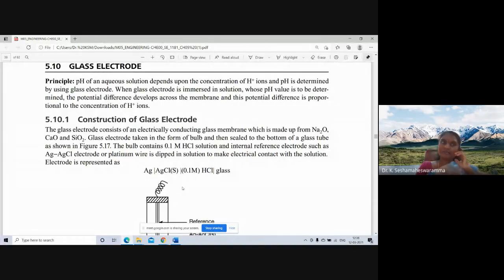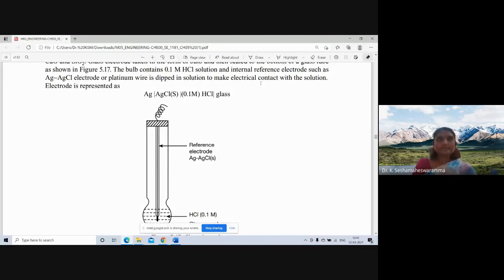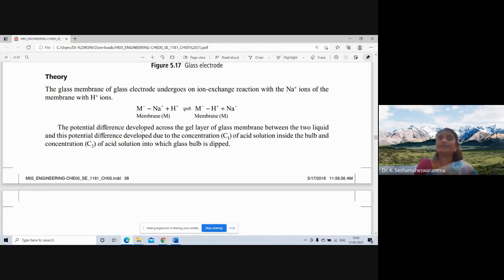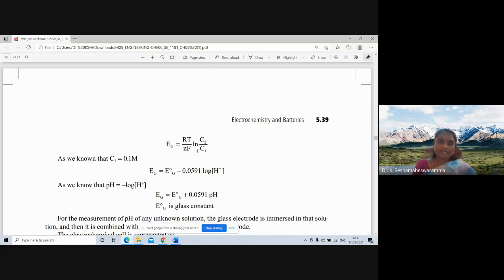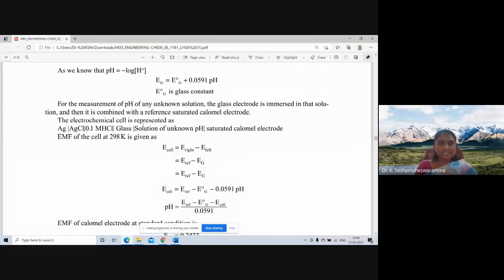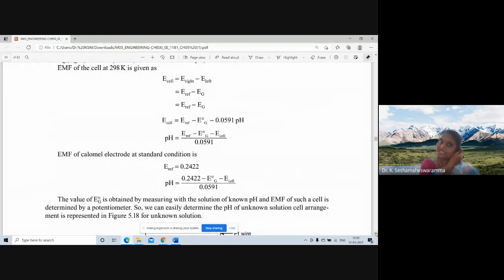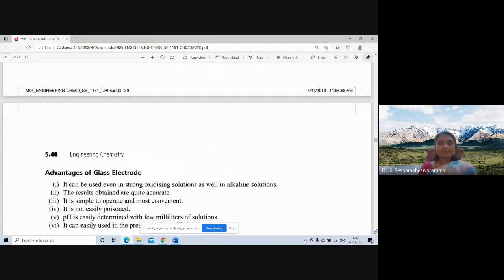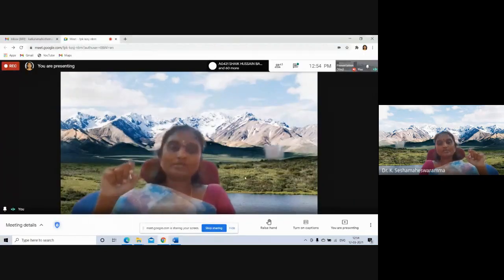Glass Electrode Determination of PH